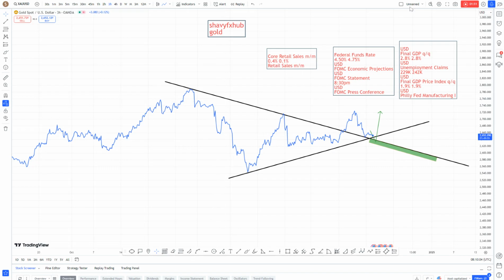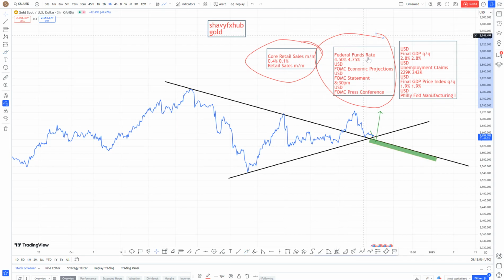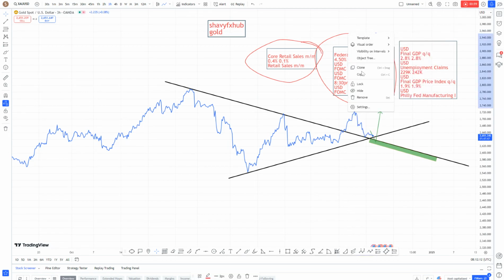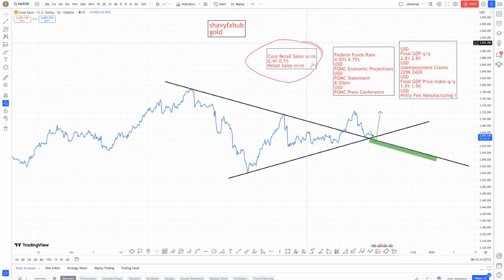GOLD TRADING SHAVYWAY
core retails sales data report awaited, actual greater than forecast will affect GOLD direction, core retail sales is shows the  total value of sales at the retail level, excluding automobiles.
so patience is key as we will watch the data first then swing into action in line with economic data print